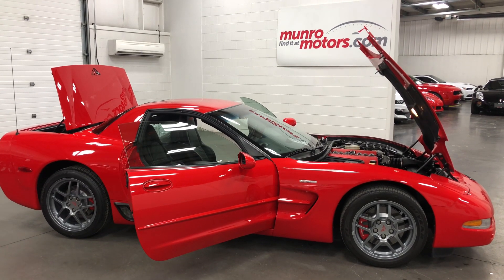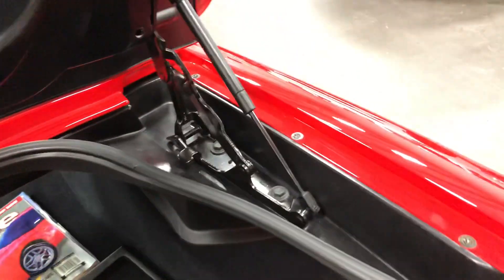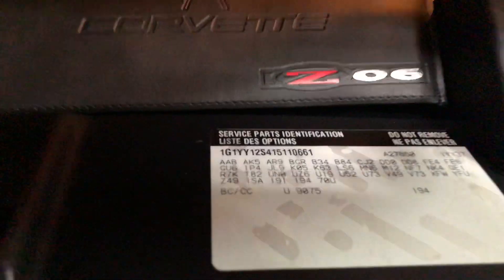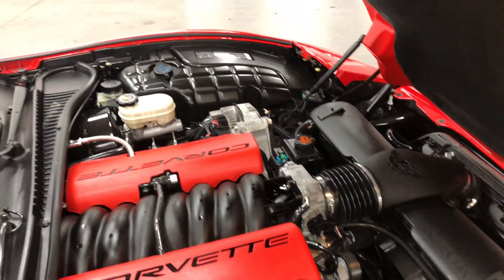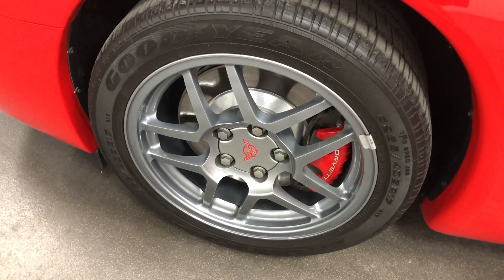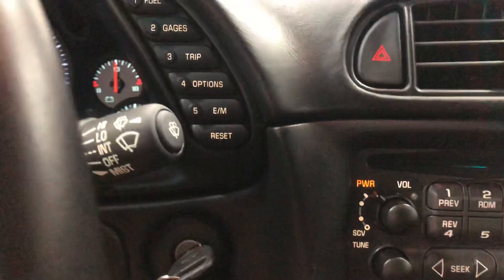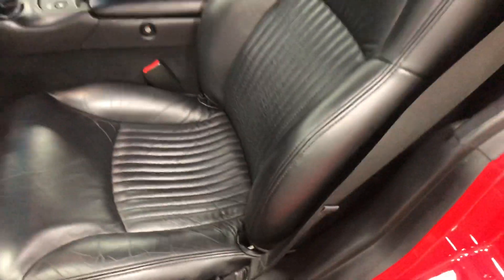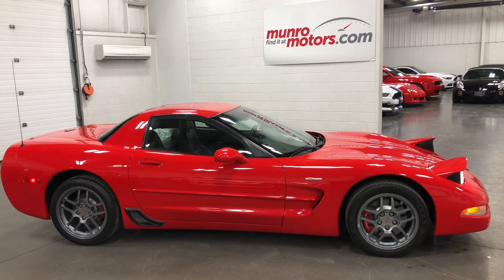2001 Corvette Z06 “King of the Hill” SOLD SOLD SOLD Torch Red only 25 k kms Munro Motors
One local Canadian owner, no accidents, clean carfax, new tires, original window sticker in a frame, driver memory package, electric mirrors, one of the best sports cars made.

Our hours are Monday to Friday 10-5 and 10am to 2pm Saturdays except for July, August and Holiday weekends when we are closed Saturday. We are always closed on Sundays.